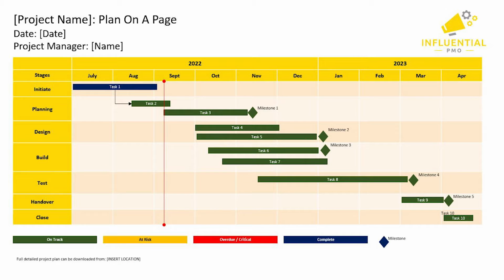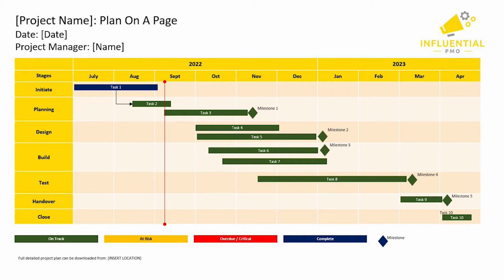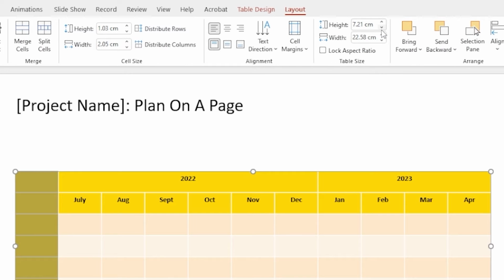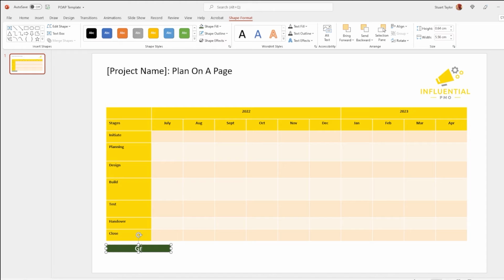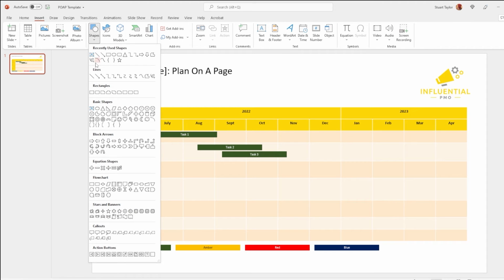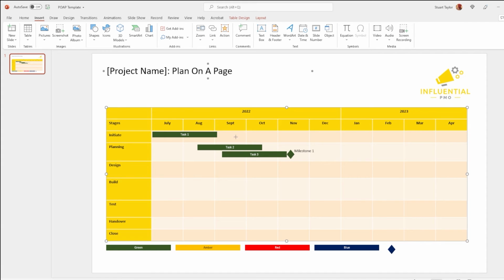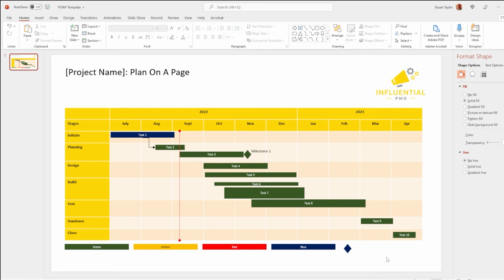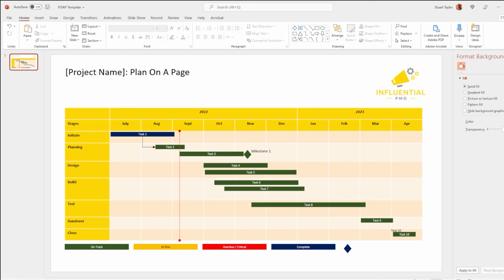Plan on a Page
This video explains what a plan on a page is, why you need one and shows how to create a useful template.
Timestamps:
0:00 - Introduction
0:20 - What is a plan on a page?
1:01 - Who needs a plan on a page?
3:52 - Making a plan on a page
4:58 - Creating a table in PowerPoint

Download the template here (but watch the video to understand how to use it!)
🔹 Looking for your first or next project management job?
🔹 For project professionals → If you're looking for career advice, mentorship, or support in managing your projects, book a 1:1 coaching session with me